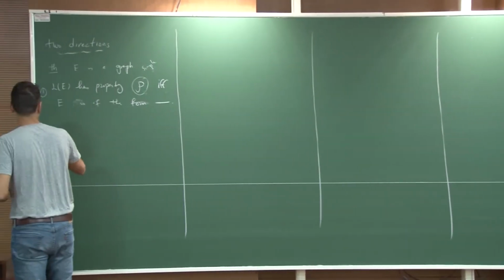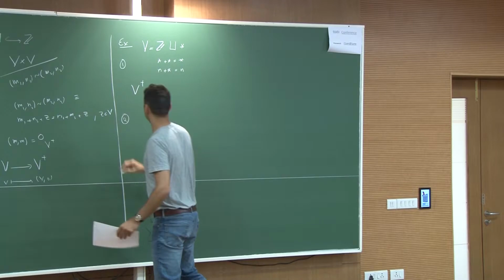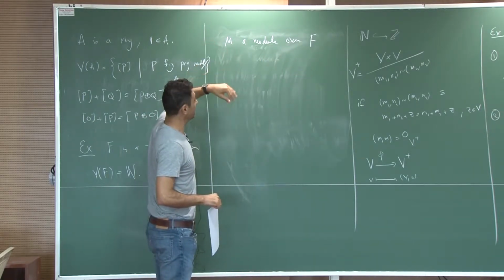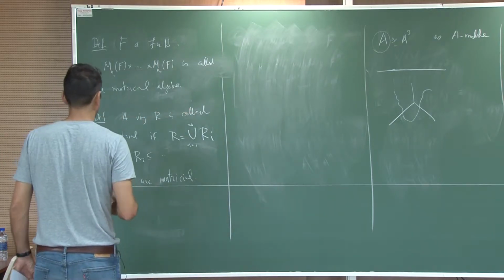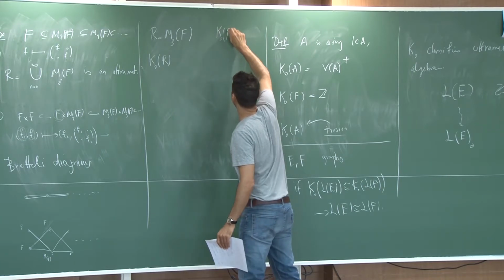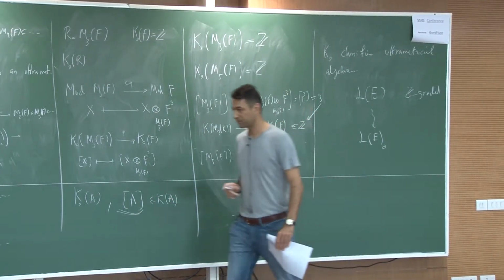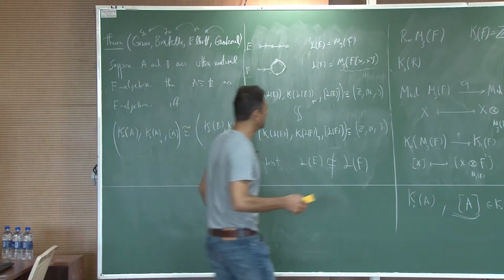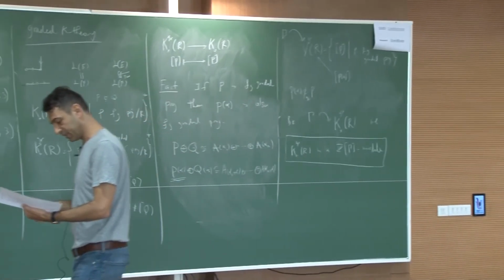Graded Structure of Leavitt path algebras | Roozbeh Hazrat